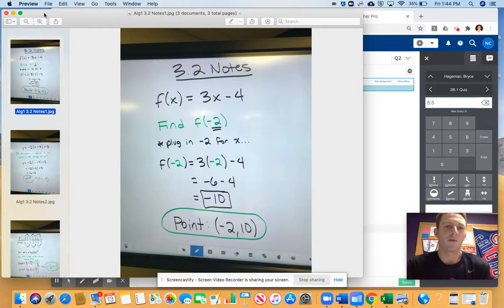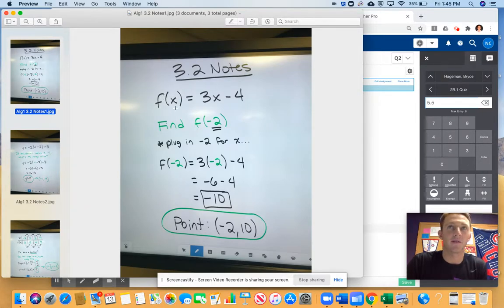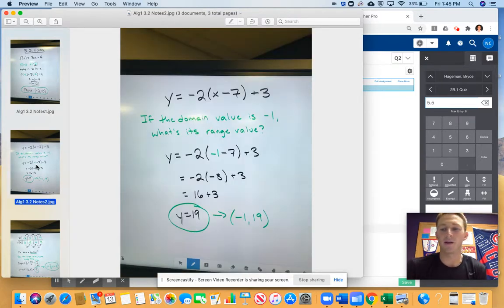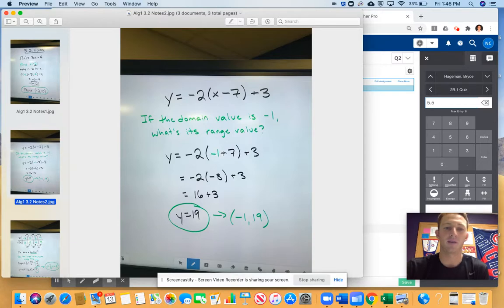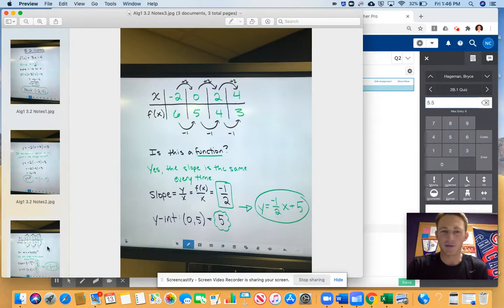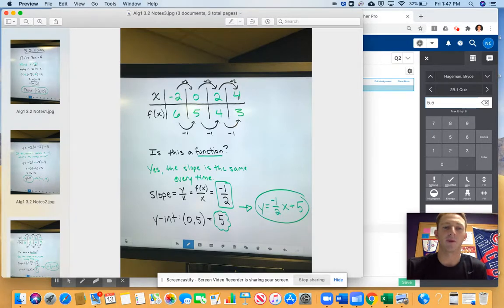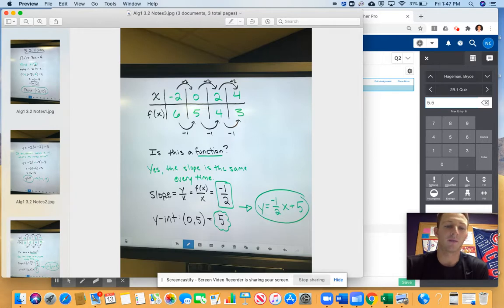Alg1 3.2 Notes Video